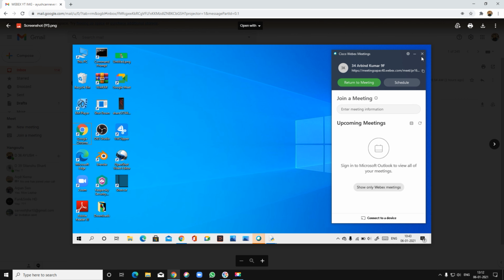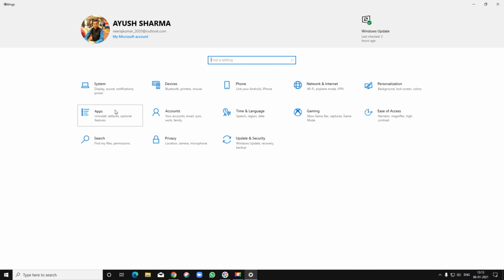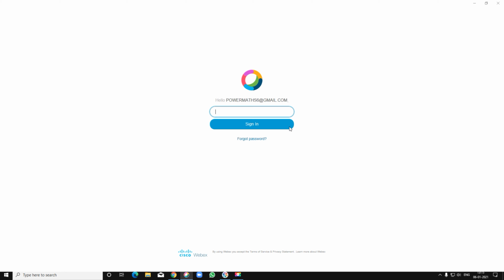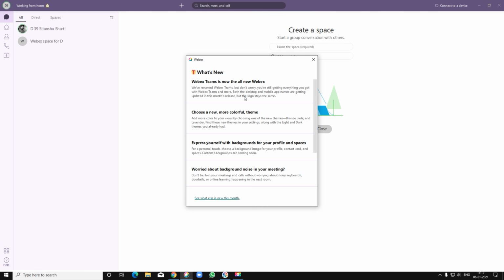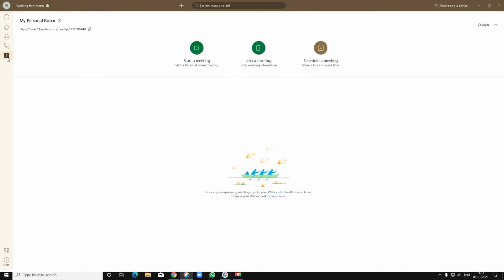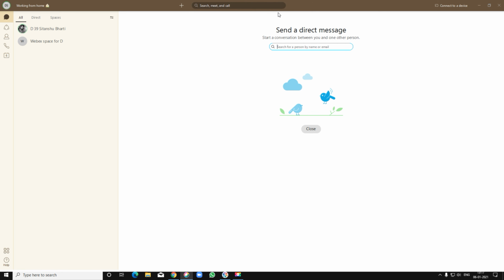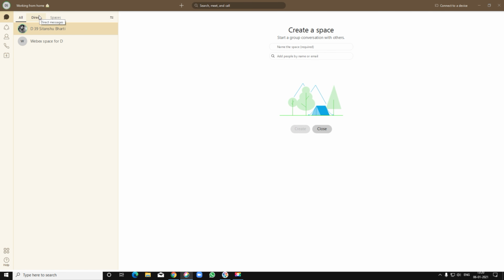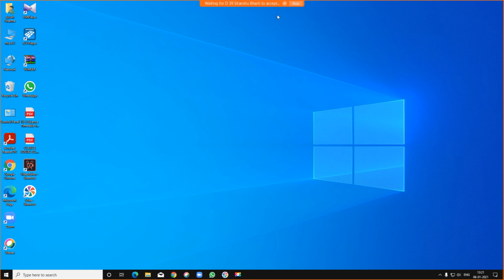Introducing the All New Cisco WebEx🔥🔥! Exclusive video| Superb features👍👍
Friends this video is made for PC WebEx users. You can enjoy the New WebEx by downloading it.
You can chat with me too if you feel like to😊😊!
This is the link from where you can download the New Webex or you can simply search on Google too: 👇👇

Hope this video gained you some extra knowledge!